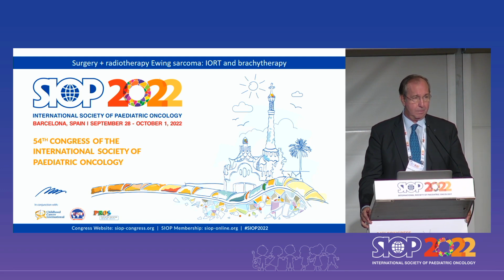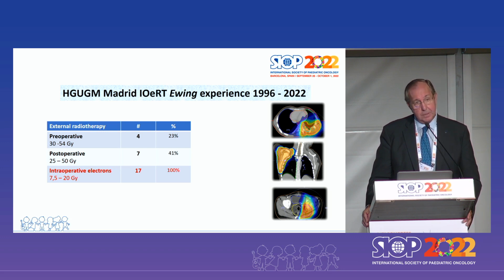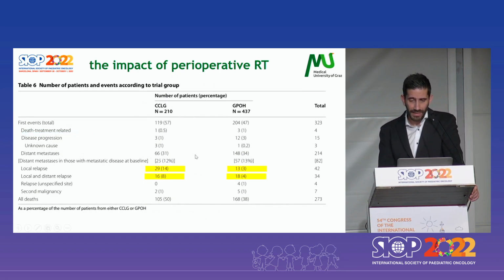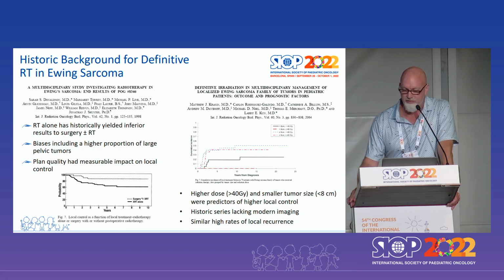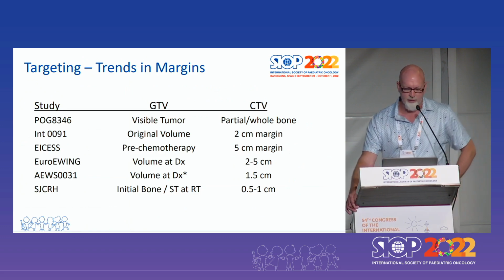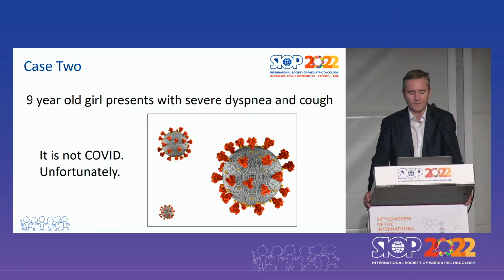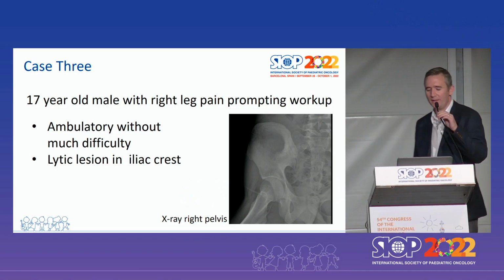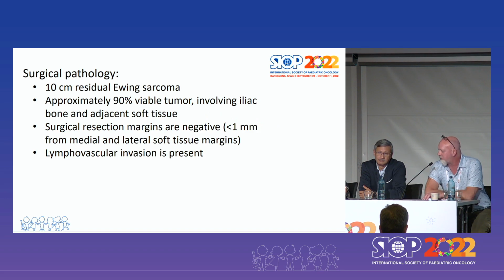ROLE OF SURGERY VS RADIOTHERAPY FOR EWING SARCOMA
We are happy to give free access to selected sessions from the SIOP 2022 Congress to everyone interested in Paediatric Oncology.
One of the presentations we warmly recommend is "ROLE OF SURGERY VS  RADIOTHERAPY FOR EWING SARCOMA".
We look forward to seeing you in Ottawa, Canada for SIOP 2023!